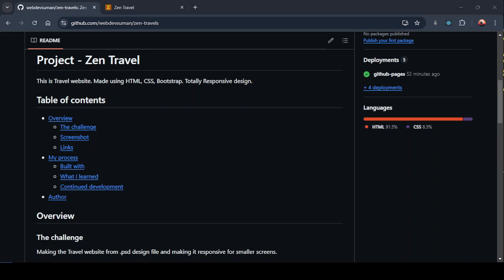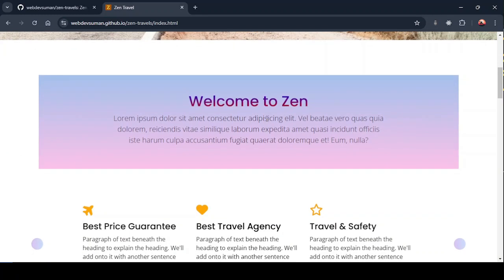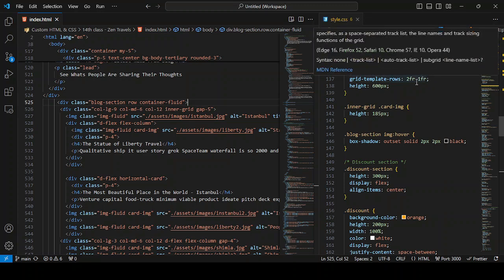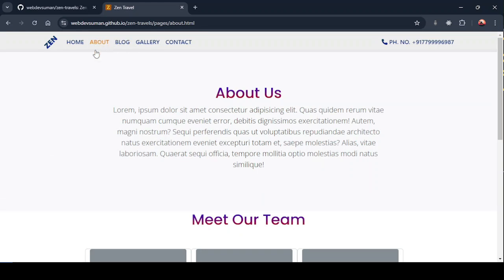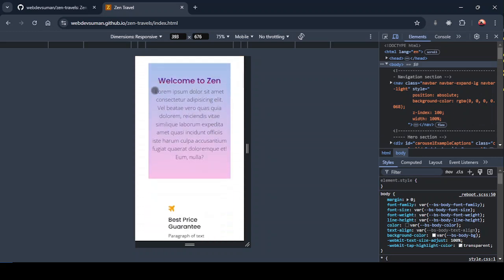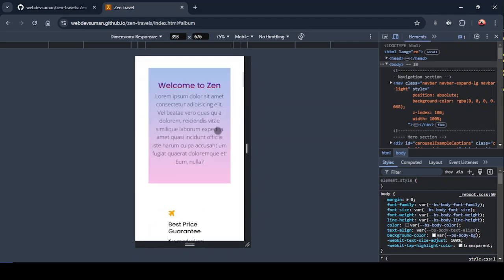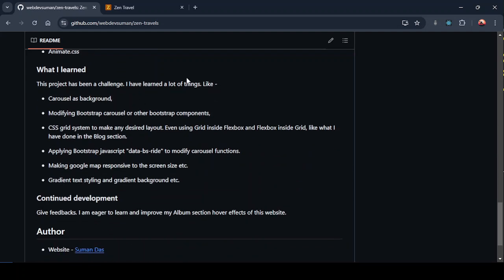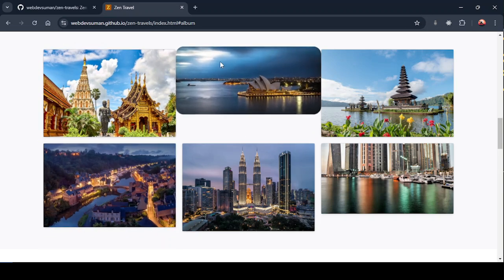Zen Travel - Presentation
This is Travel website. Made using HTML, CSS, Bootstrap. Totally Responsive design.

The challenge -

Making the Travel website from .psd design file and making it responsive for smaller screens.

My process -

Step 1 - I first made the structure of the website by using HTML and taking the necessary components from Bootstrap 5. Step 2 - I edited the contents, importing the images, svg fontawsome icons etc. Step 3 - Made custom layouts, like using grid or flexbox. Step 4 - Made the whole website responsive using Media query and flexbox. Step 5 - Added the fonts, animations, hover effects etc. Step 6 - Navigation to sub-pages and hyperlinks to sub-sections added. Step 7 - Readme file created and Github files updated.

Built with -

-Semantic HTML5 markup

-CSS custom properties

-Flexbox

-CSS Grid

-Bootstrap grid, Carousel, Jumbotron

-Open source Animation

-Media query

-fontawesome icons

-favicon

-google fonts

-google map

-Animate.css

What I have learned -

This project has been a challenge. I have learned a lot of things. Like -

-Carousel as background,

-Modifying Bootstrap carousel or other bootstrap components,

-CSS grid system to make any desired layout. Even using Grid inside Flexbox and Flexbox inside Grid, like what I have done in the Blog section.

-Applying Bootstrap javascript "data-bs-ride" to modify carousel functions.

-Making google map responsive to the screen size etc.

-Gradient text styling and gradient background etc.

Continued development -

Give feedbacks. I am eager to learn and improve my Album section hover effects of this website.